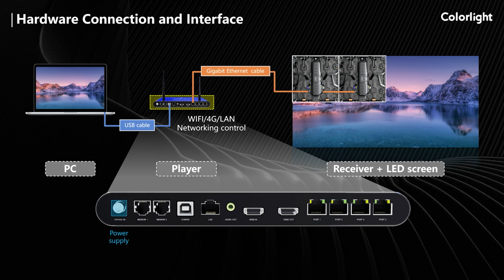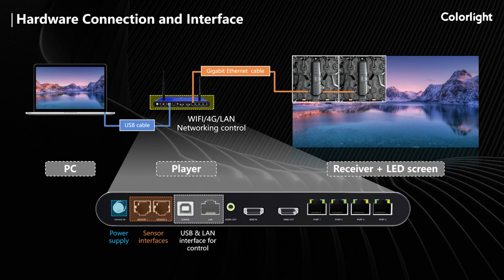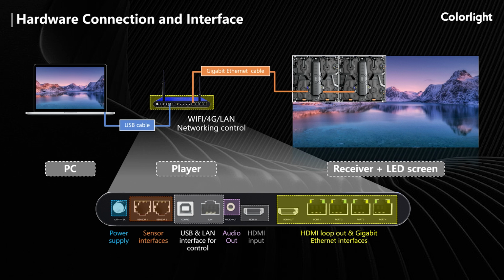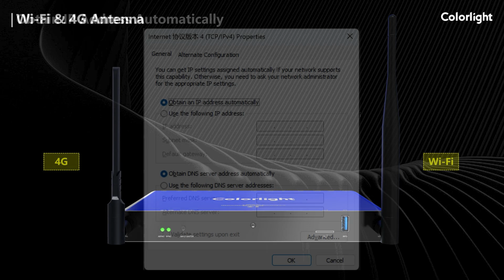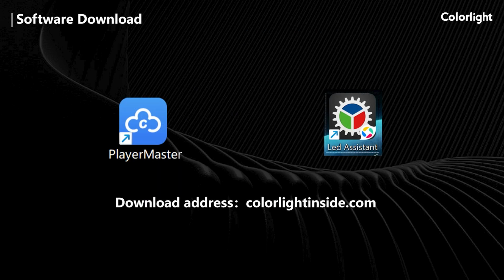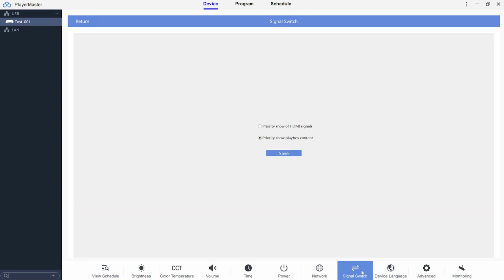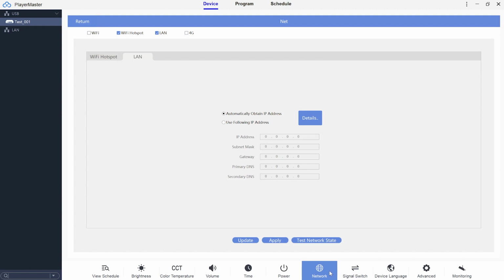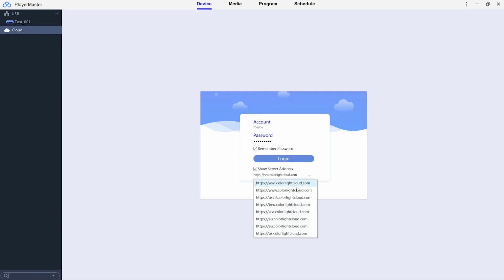EP01-Media Player Quick Start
This video will introduce you to the Media Player Quick Start.